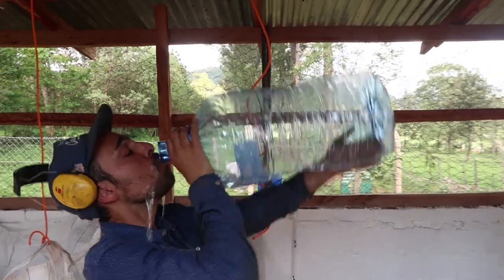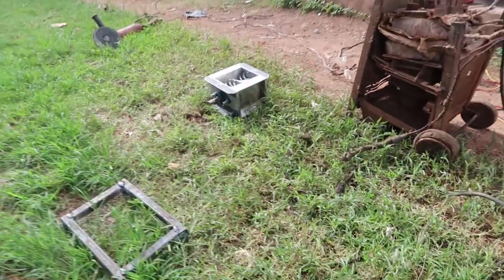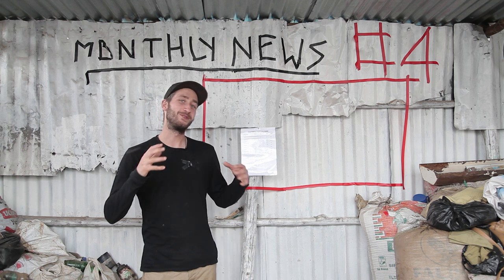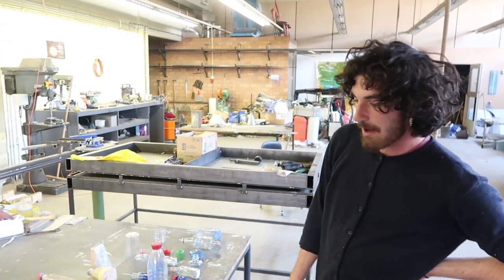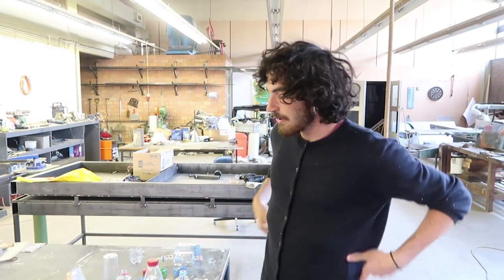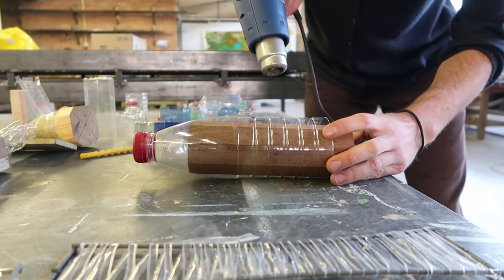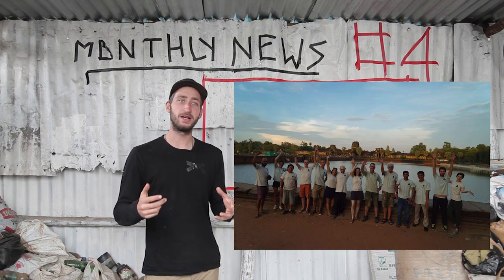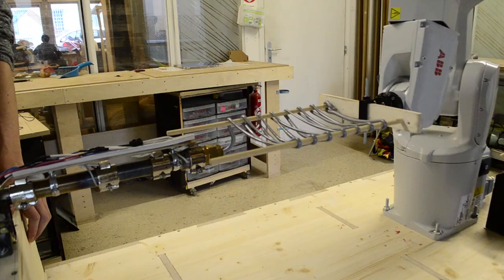Monthly News #4 - Welding in Kenya, PET research & flying the drone on a landfill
Our news updates for May! We went to Kenya to set up a Plastic recycle shop, got the drone to a landfill and started a research on PET bottles.